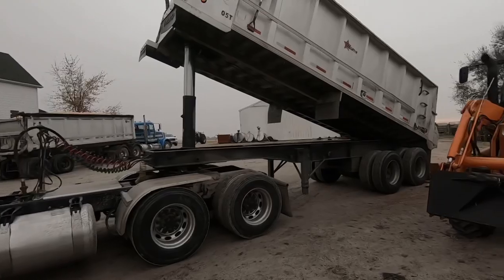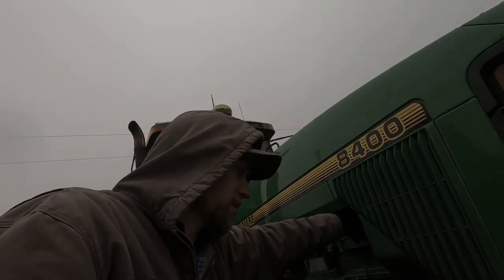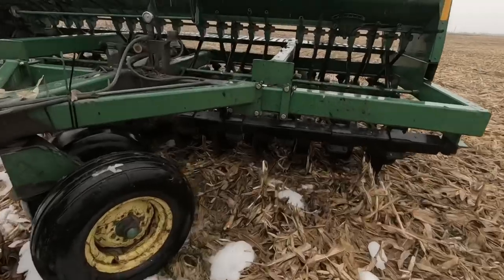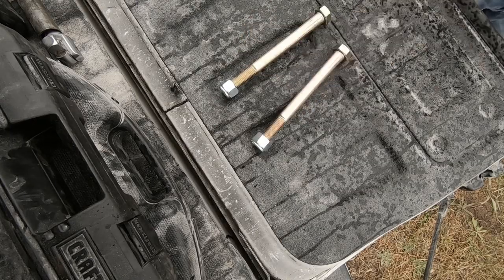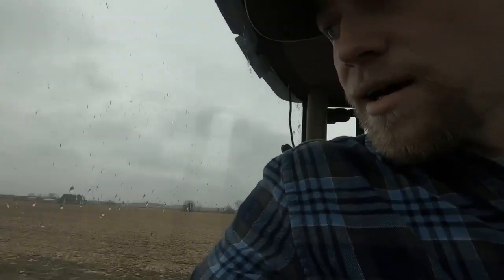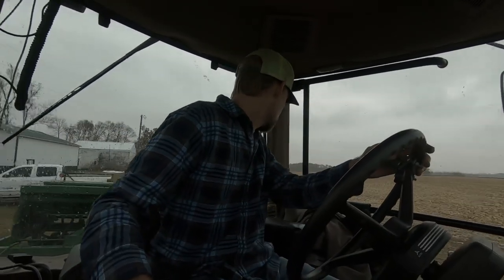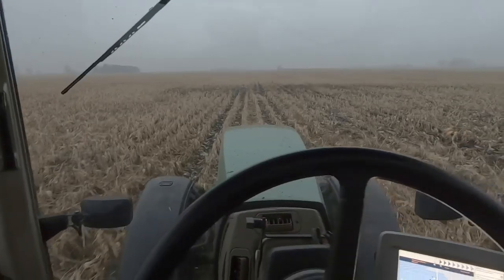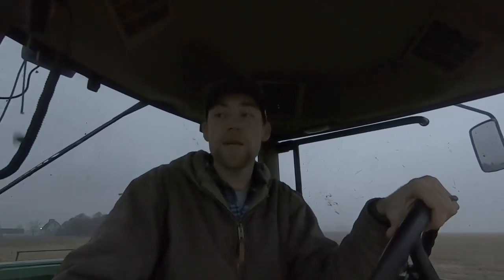We finished planting in November! | Harvest Vlog 18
Cover crops can be great for your soil to prevent erosion and build organic matter.

Wes Farms is a channel dedicated to educating and entertaining those involved and not involved in farming. We are a family farm located in e in ast central Illinois. We grow corn and soybeans. Farming is a great way of life, and we want to share our story with you.